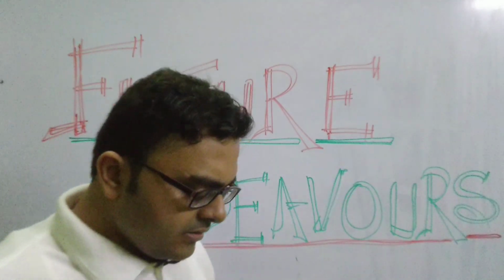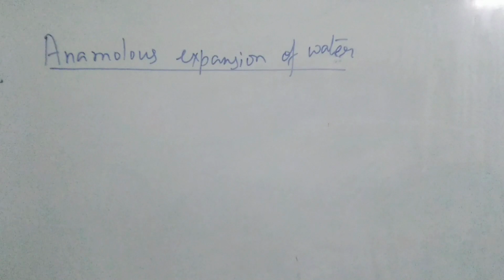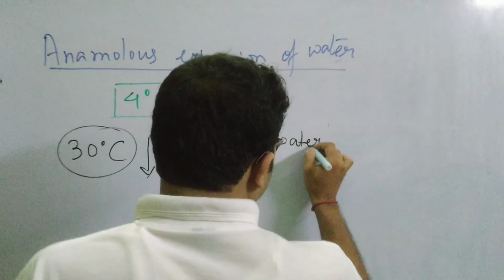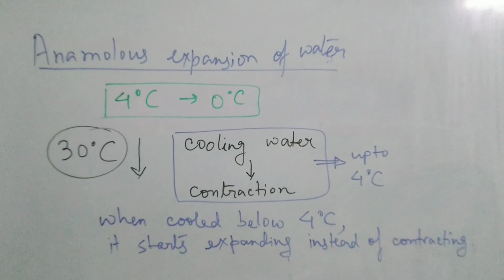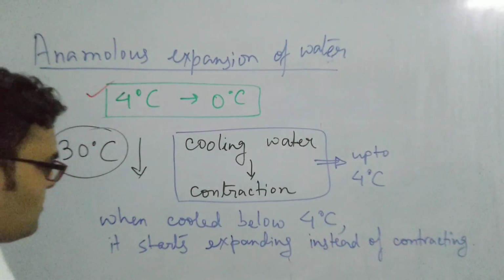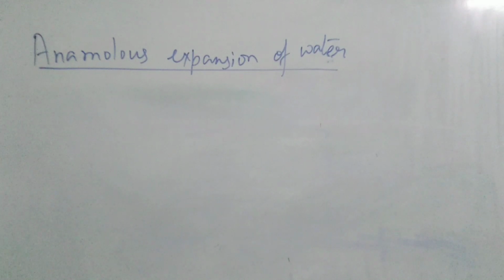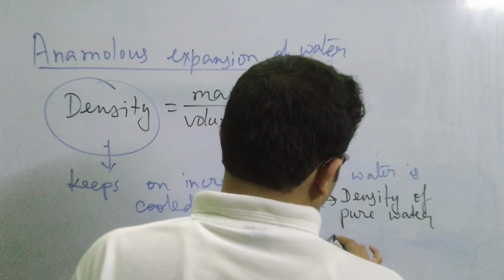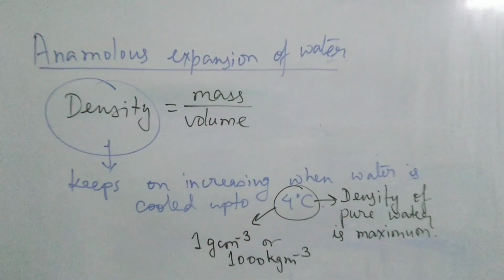LECT. 3: HEAT AND ENERGY (CLASS 9)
The third lecture of the topic Heat and energy for ICSE class 9 students.